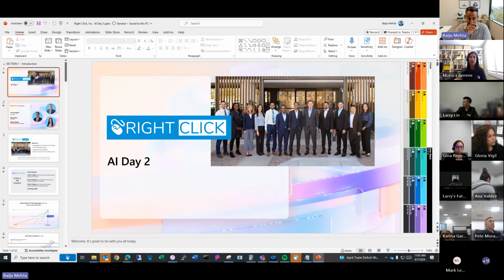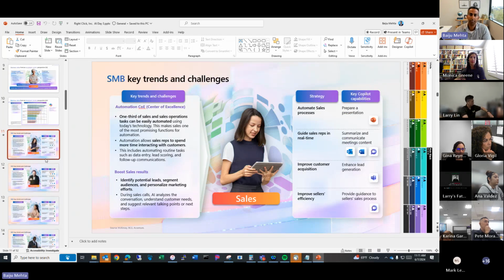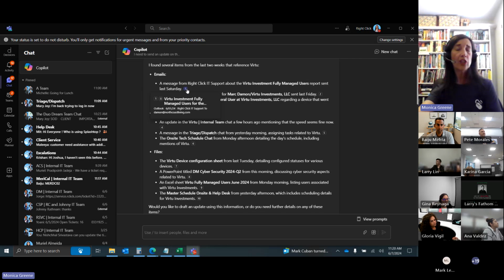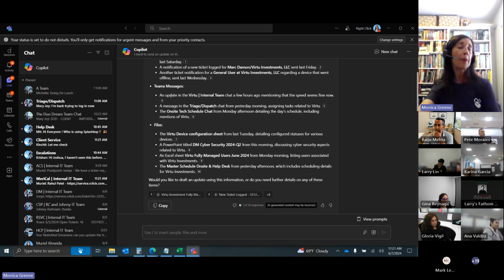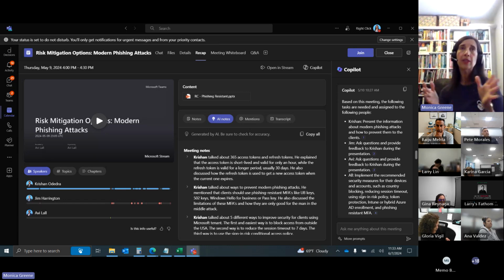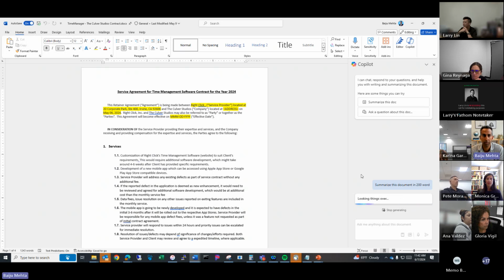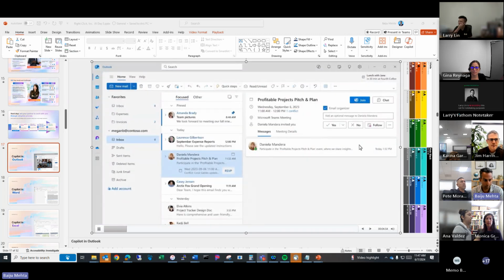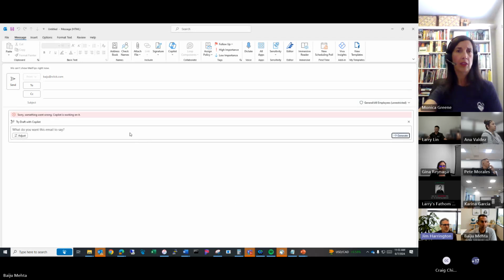Right Click Copilot Training